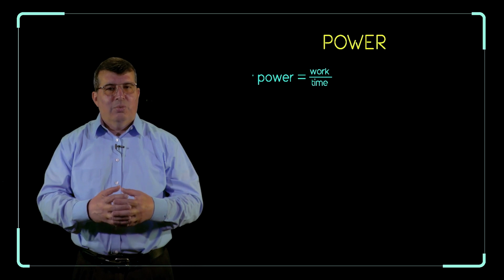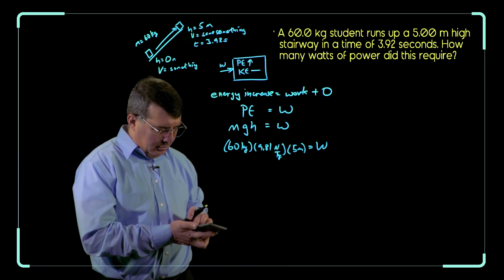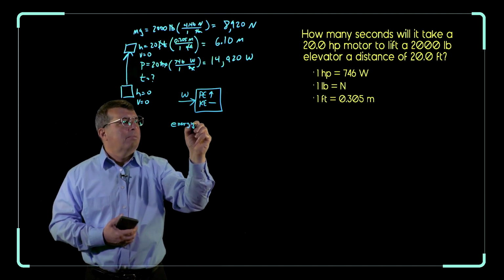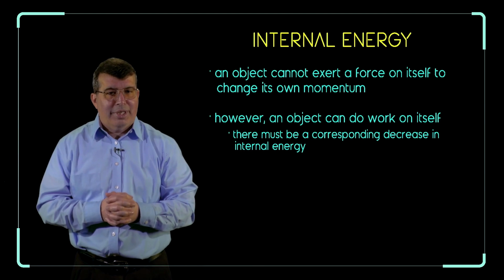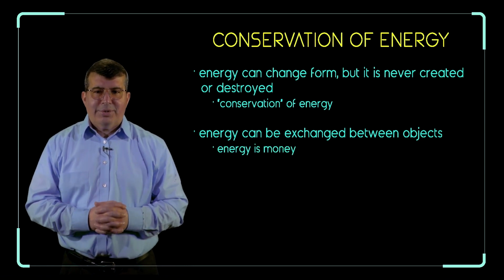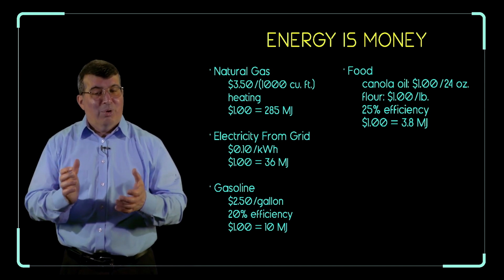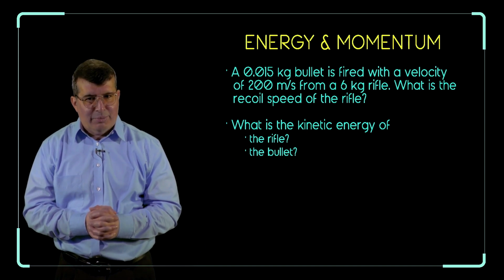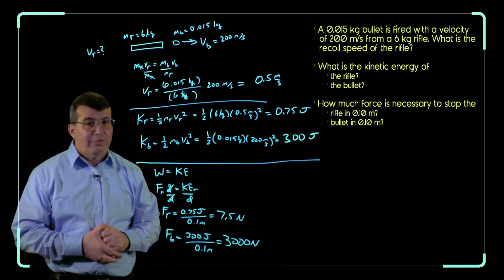PHSC 101 Unit 3.3 - Power